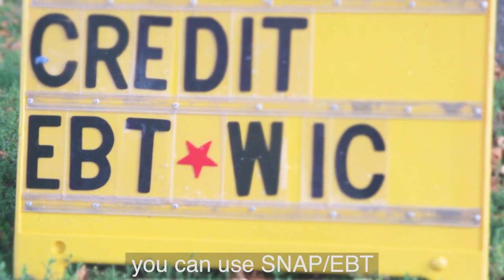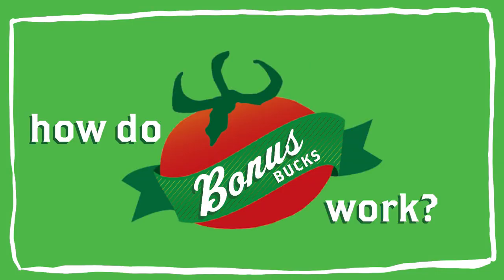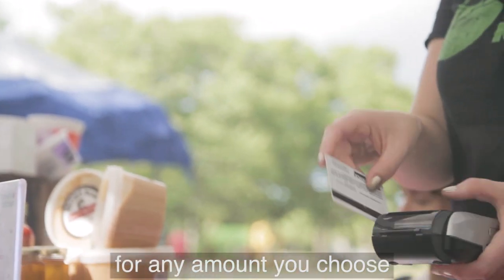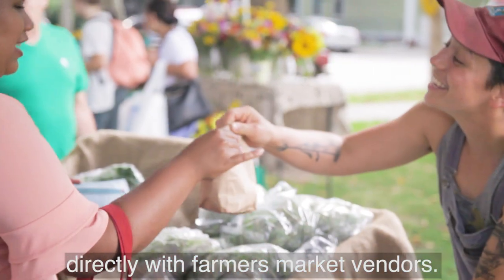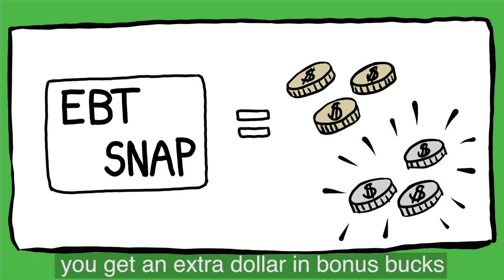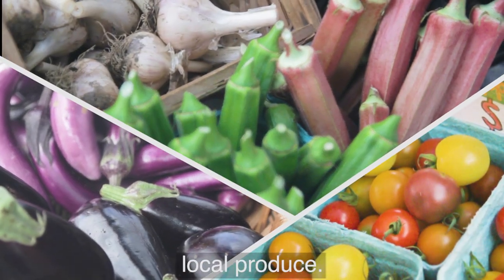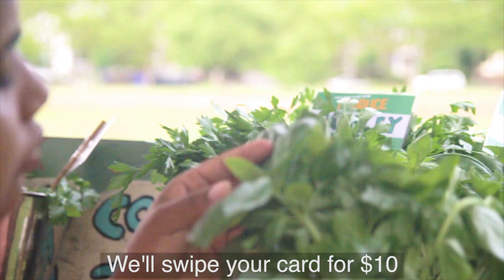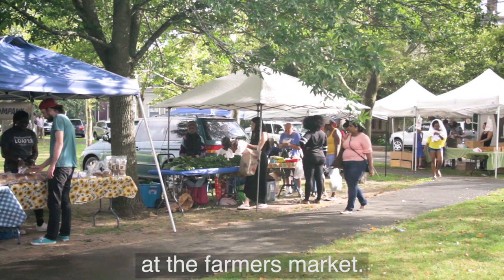Double Your SNAP at Farmers Markets across Rhode Island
Double Your SNAP for more fresh fruits & veggies at most farmers markets across Rhode Island!

Much thanks to our friends at Atomic Clock for producing this video, and for all who participated in its creation!